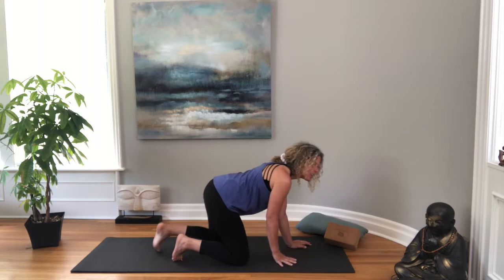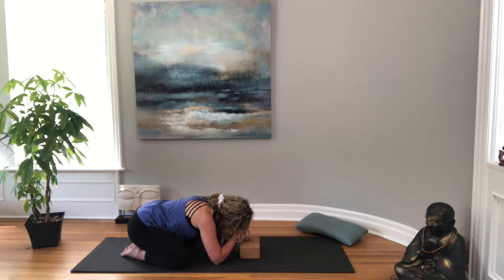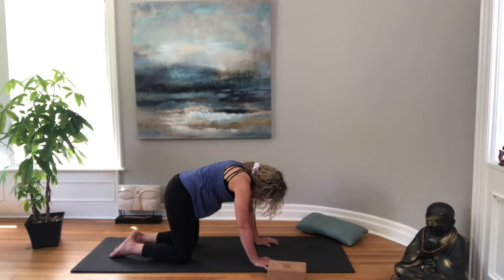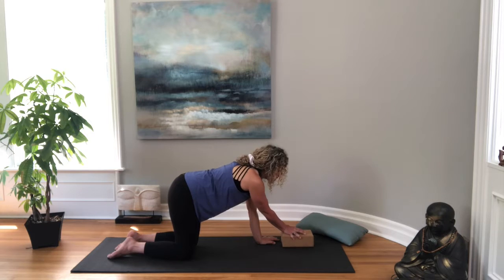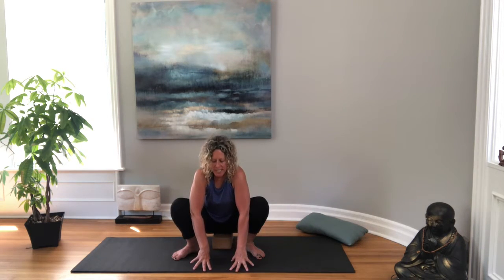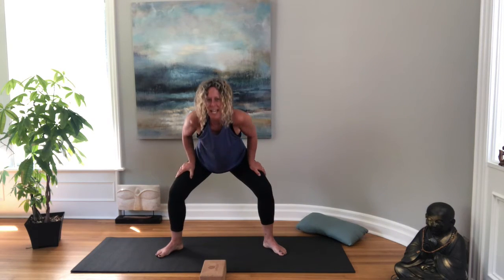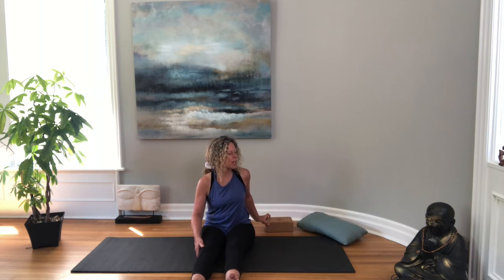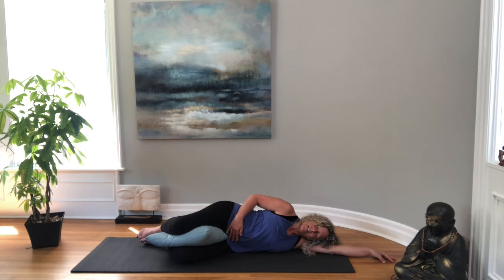Prenatal Yoga | 3rd Trimeter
As a Yoga Instructor and HypnoBirthing Childbirth Educator, I have created this prenatal yoga for 3rd trimester class to help slow down and practice a couple of important breaths as you ease into the last months of pregnancy. Enjoy!

To learn more about HypnoBirthing and how it can help you to achieve an easy, comfortable, natural birth check out my

Virtual Hugs,
Carrie 🤗

Please consult with your physician before beginning any exercise program. By participating in this class, you agree that you do so at your own risk, are voluntarily participating in these activities, assume all risk of injury to yourself, and agree to release and discharge Yoga with Carrie from any and all claims or causes of action, known or unknown, arising out of all of Yoga with Carrie's online videos.